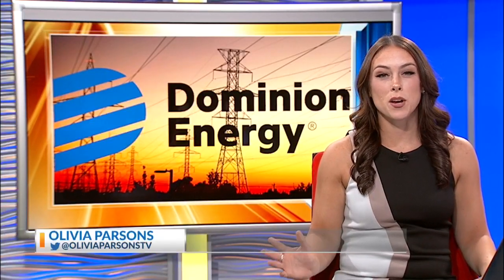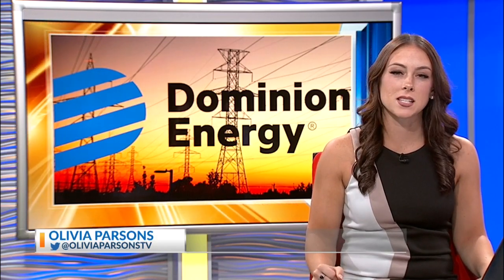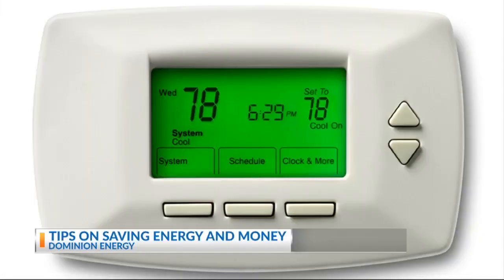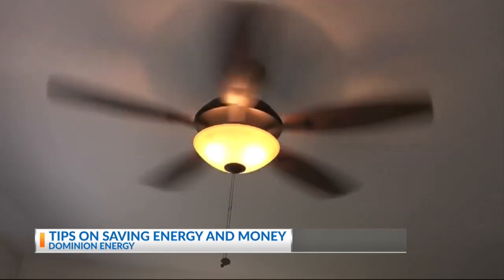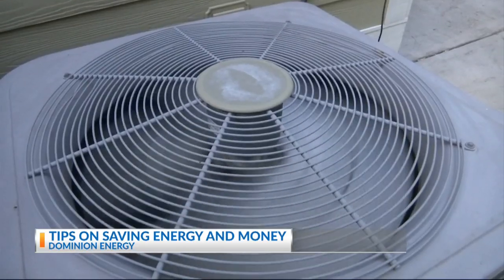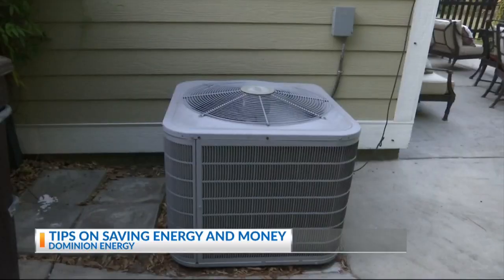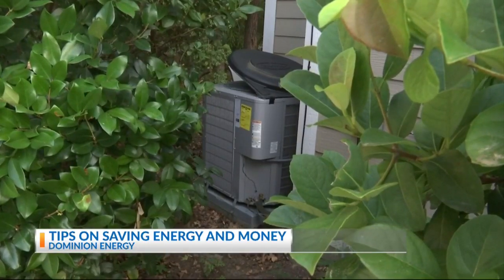ENERGY SAVING TIPS